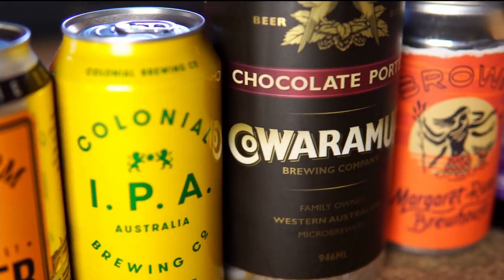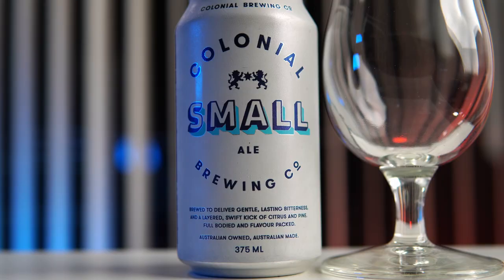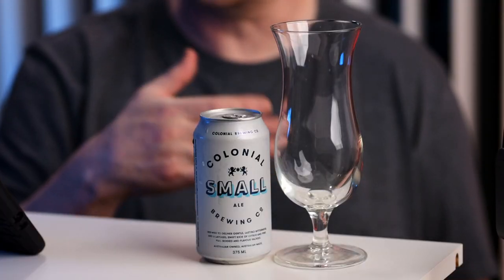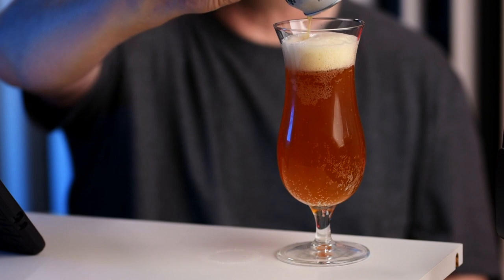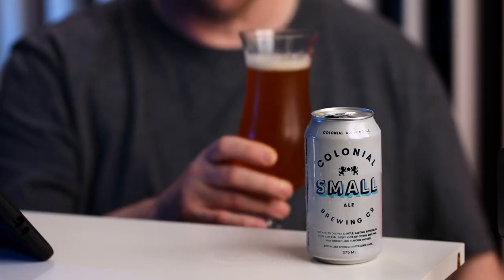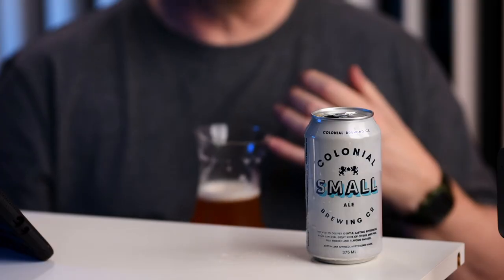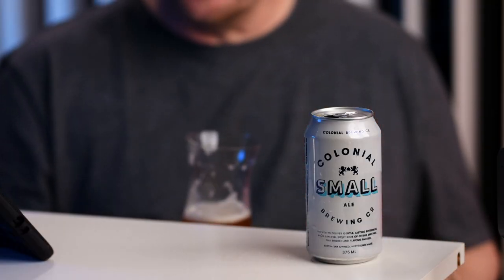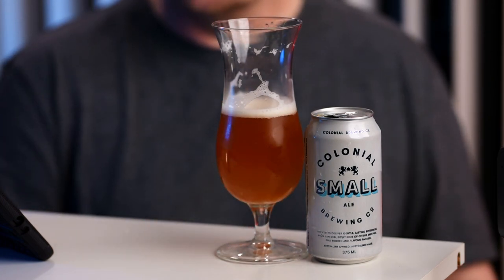Colonial Small Ale Margaret River Craft Beer Australia Reviews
From the Colonial Brewing Co from the Margaret River wine region of south west Western Australia is their smallest beer that still manages to pack in all the flavour of a full strength IPA. Colonial Small Ale is one of the best beers from the region.
Australian craft beer sampled, tasted and reviewed.